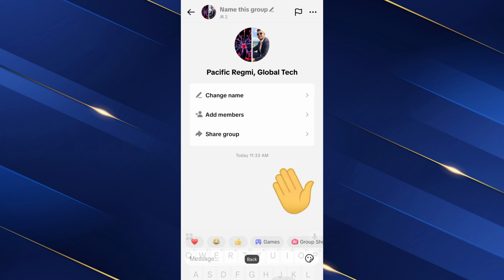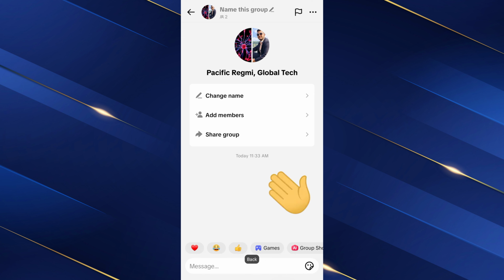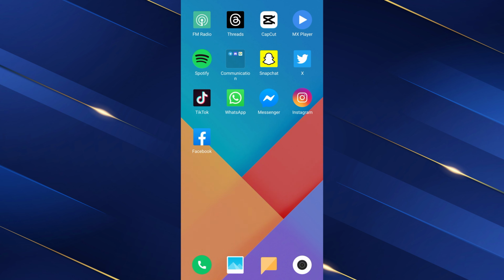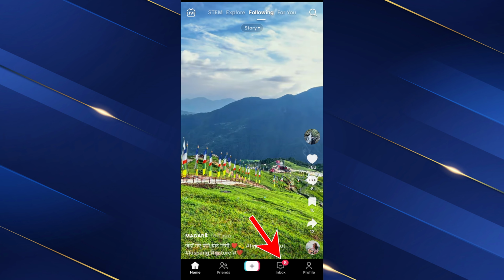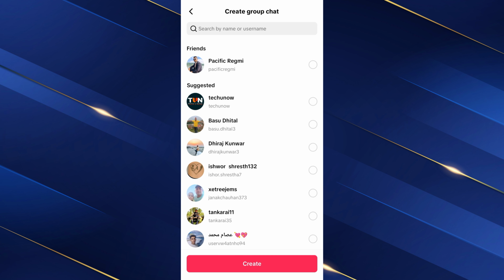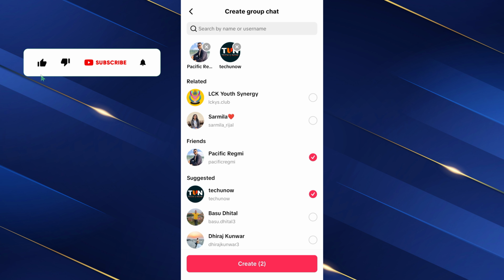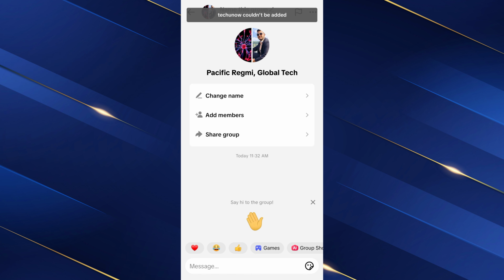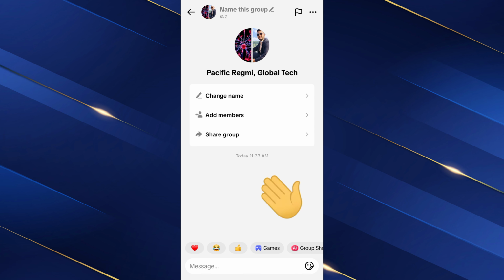How To Make A Group Chat On TikTok | Create TikTok Group Chat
Do you want to make a group chat on TikTok? You can create a TikTok group chat with just a few simple steps.

A TikTok Group Chat is a private messaging feature that allows you to chat with multiple TikTok friends in one conversation.

Instead of sending messages individually, you can add two or more friends to a group, share text messages, emojis, GIFs, and even TikTok videos in a single chat.

Group chats are perfect for communicating with close friends, collaborating with other creators, or organizing activities without sending multiple individual messages.

You can also name the group, set a group photo, and manage members, making it easy to keep track of your conversations.

Instead of sending the same message to multiple friends individually, a group chat centralizes all communication in one place.

A TikTok Group Chat is a private messaging space for multiple friends to interact, share content, and collaborate. It’s a convenient and fun way to communicate efficiently while keeping everything in one conversation.

🔶STEPS🔶
To make a group chat on TikTok,
1. Open the TikTok app on your mobile device.
2. Tap on the Inbox icon at the bottom of the screen.
3. A new screen will appear with your previous message list.
4. Tap on the + create icon at the top left.
5. Select two or more friends you want to add to the group chat.
6. After selecting the members, tap on the Create button.

Once the group chat is created, you can change the name or manage members.

Now, type your first message and send it to start the conversation.

Your TikTok group chat is now ready, and you can share text, emojis, and TikTok videos with everyone in the group.

- - - - - - - Similar videos:- - - - - - - - -

This Video Includes:
○create tiktok group chat
○start a group chat on tiktok
○create a gc on tiktok